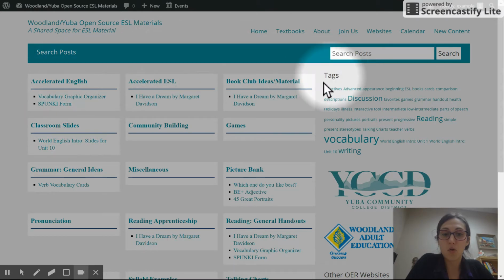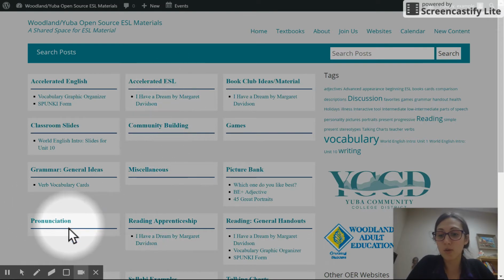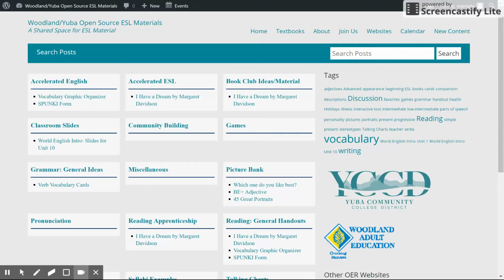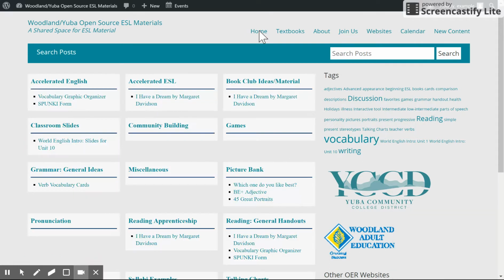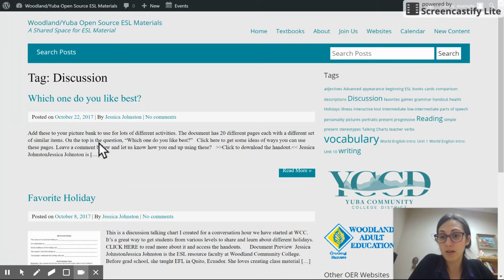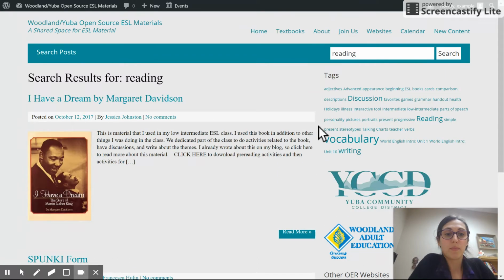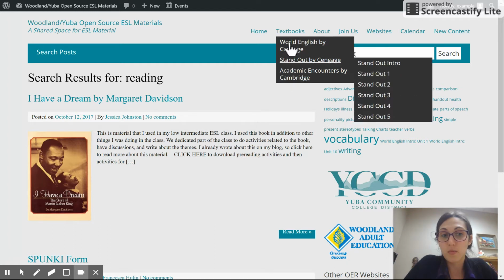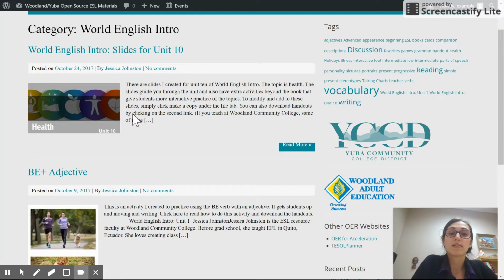Nov 14, 2017 5:51 PM